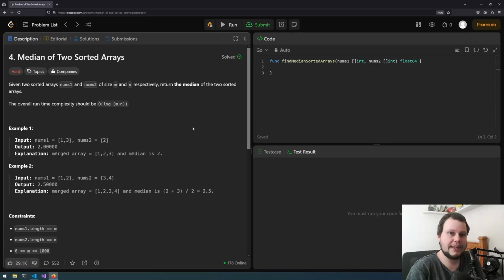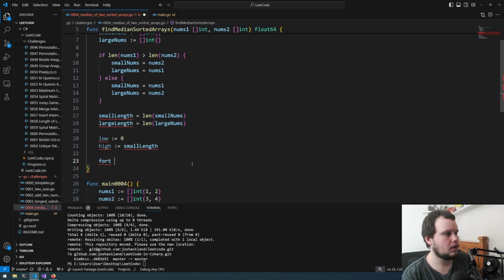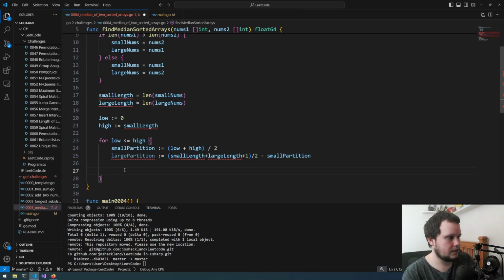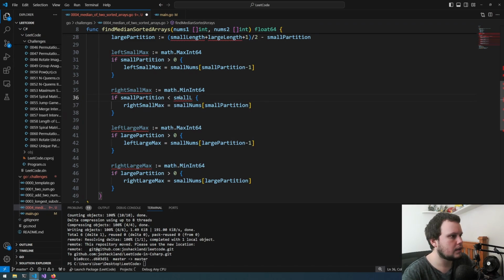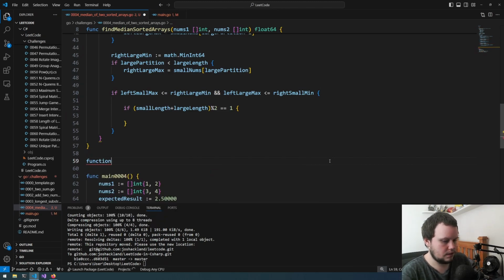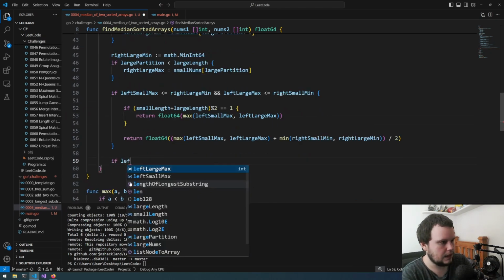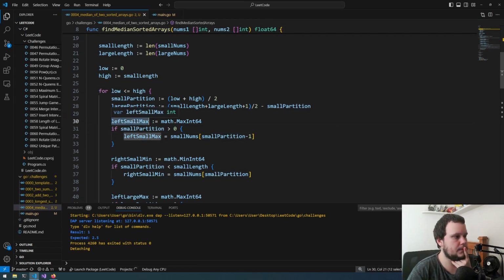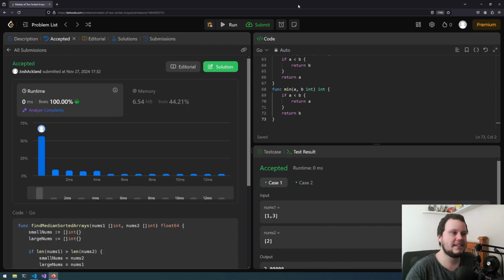LeetCode in Go | 4. Median of Two Sorted Arrays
LeetCode 4. Median of Two Sorted Arrays